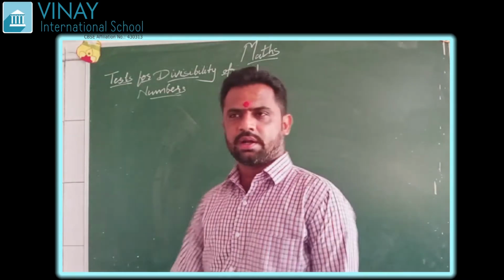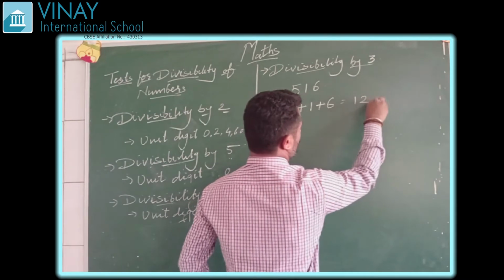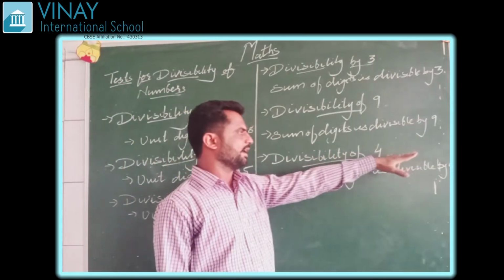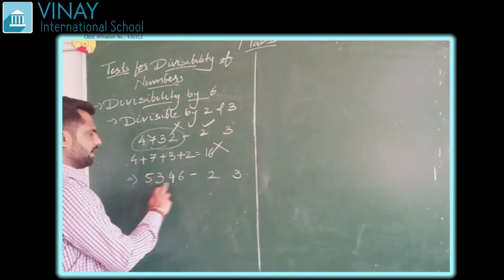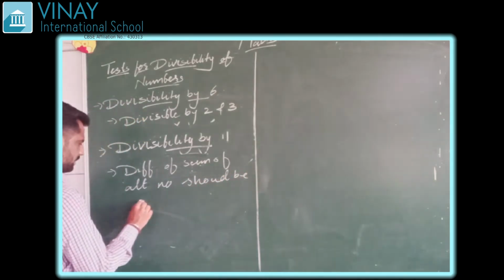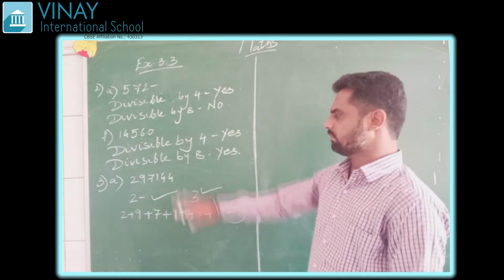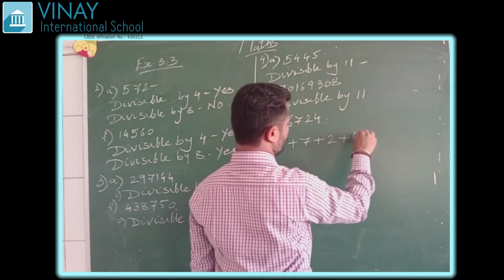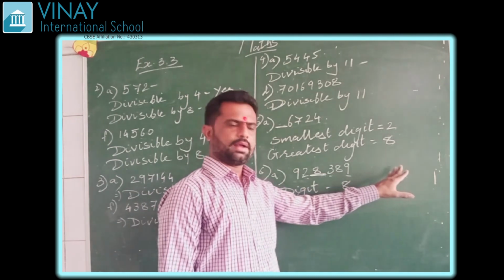Grade - 6 : Chapter 3 Exercise 3.3